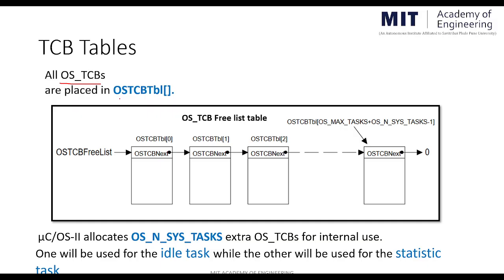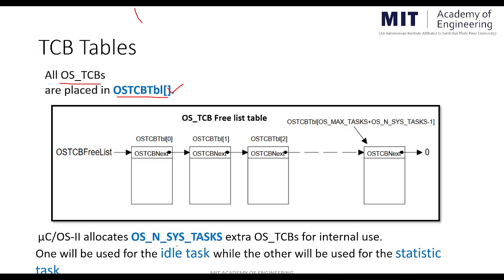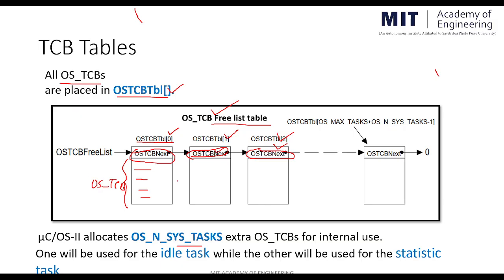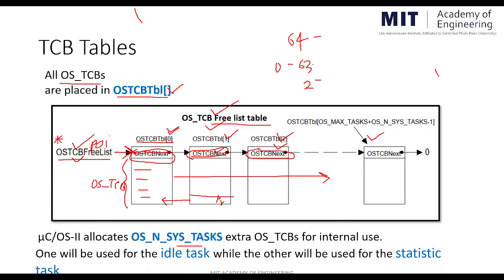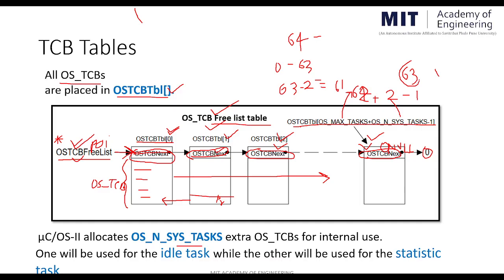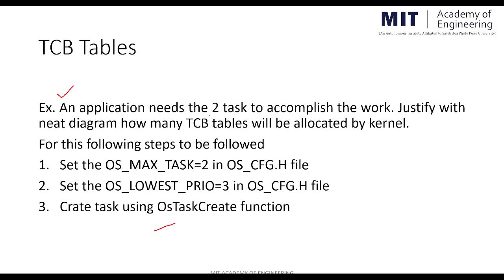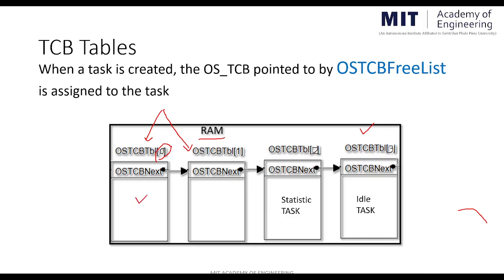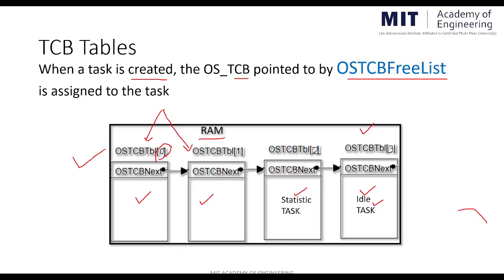RTOS TCB Tables 2024 09 13 13 28 44